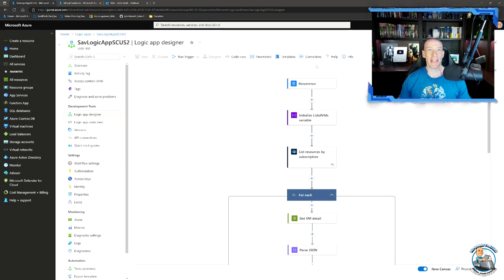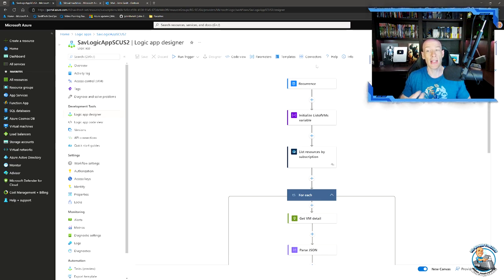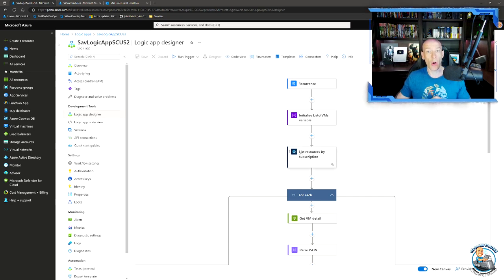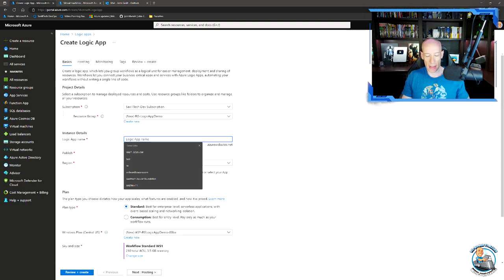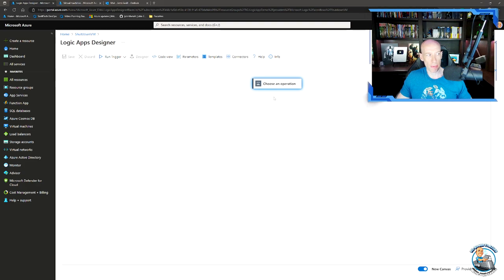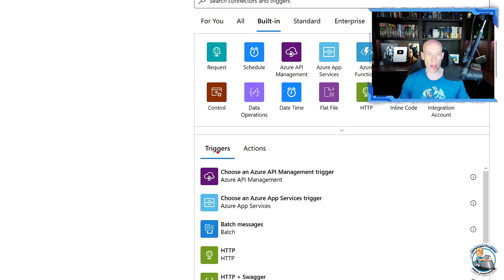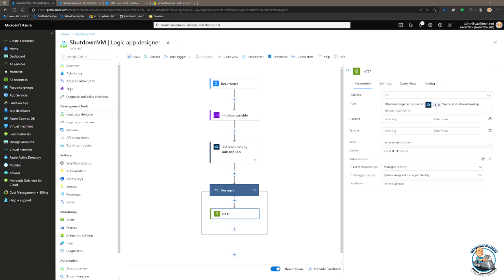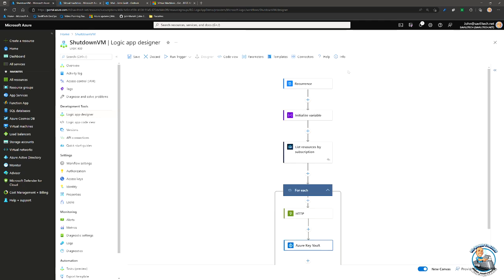Logic Apps for Everyone - A complete guide for anyone!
A complete look at Azure Logic Apps which also means you know how to use Power Automate!

0:00 - Introduction
3:20 - Creating a new Logic App
6:50 - Adding a trigger
10:05 - Adding actions
10:30 - Using a variable
12:15 - Using ARM step and using managed identity
16:20 - Performing a test
18:05 - For Each control
19:50 - HTTP action to call REST API
25:02 - Data actions to parse JSON
27:30 - Adding a Condition control
29:26 - Updating a variable
33:50 - Calling another HTTP action
37:38 - Sending an email with Office 365
39:23 - Using an expression
42:22 - New vs old canvas
43:00 - Versions of the logic app
43:35 - Run history
44:14 - Workflow settings and parameters
44:45 - Scopes and handling failure
48:35 - Summary and close